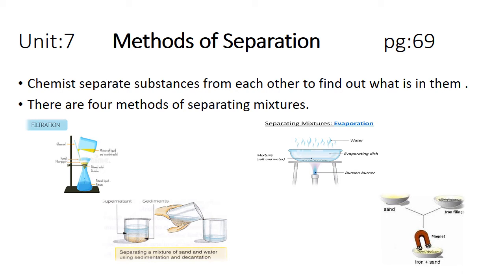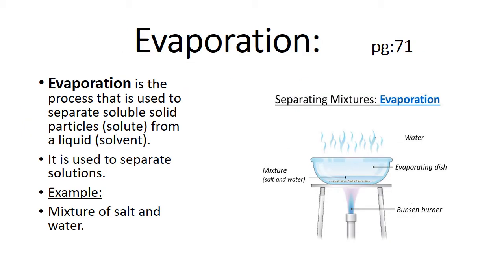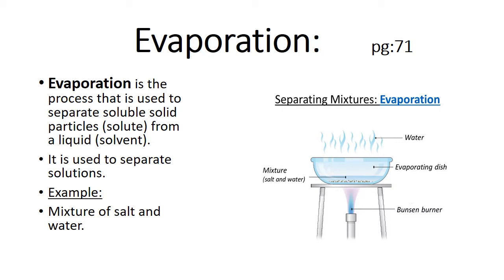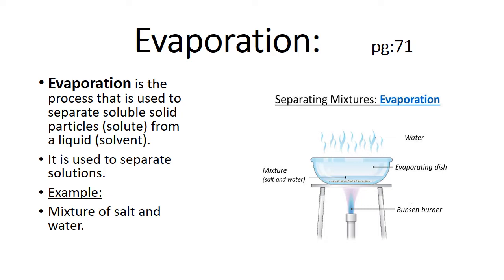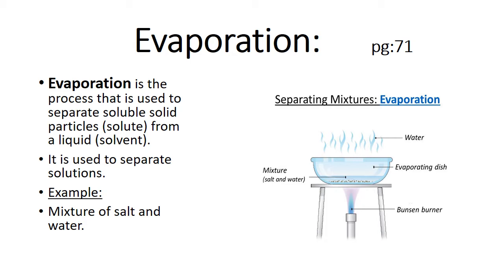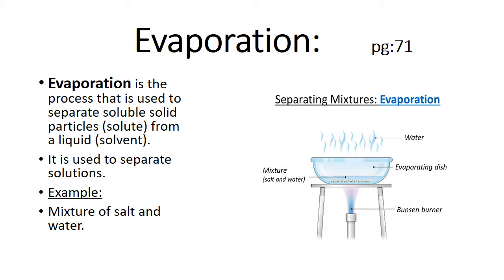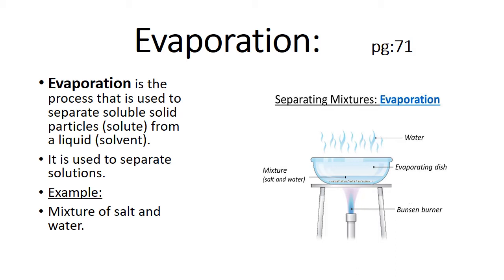New Oxford Primary Science grade 4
unit 7: Evaporation